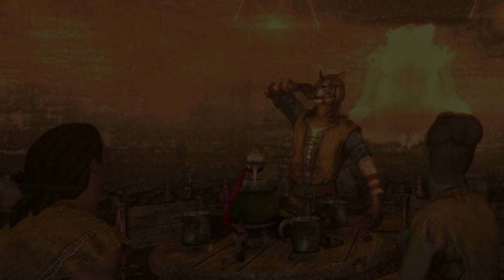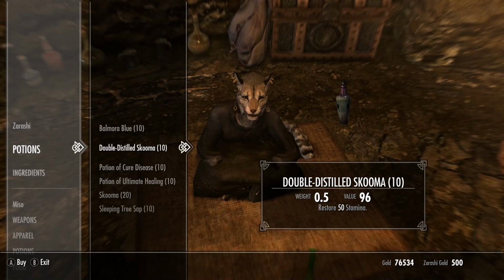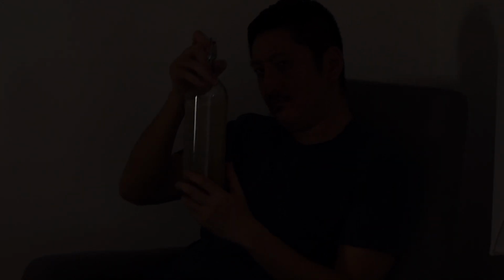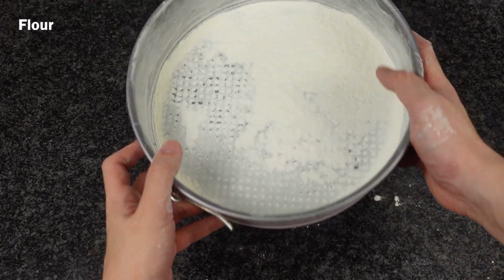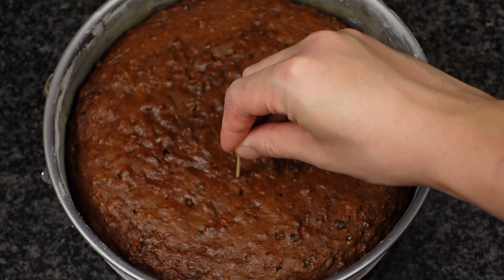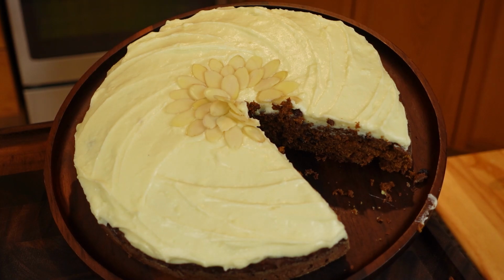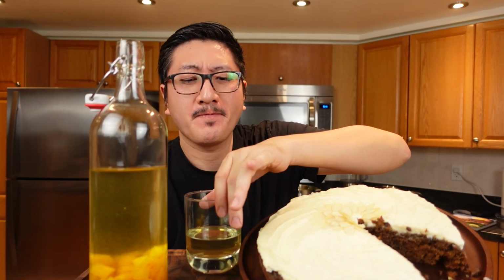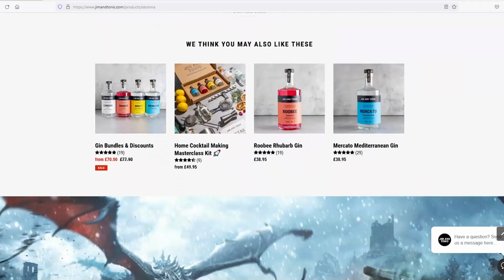Starting my Skooma addiction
Going back to the The Elder Scrolls Cookbook and making some Skooma with a pairing of Spiced Root Cake!